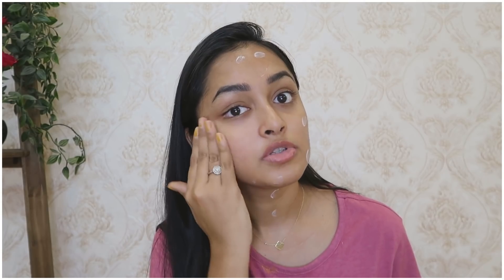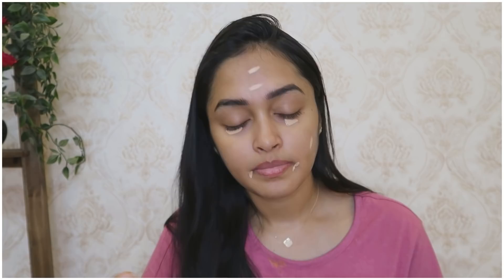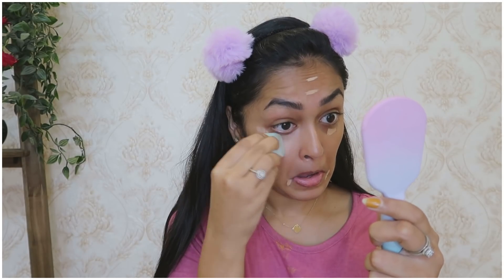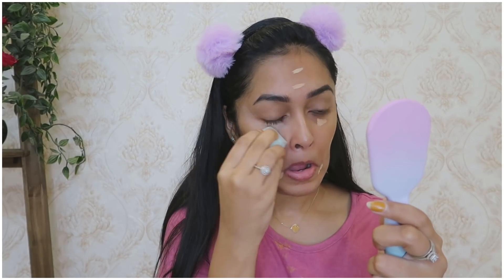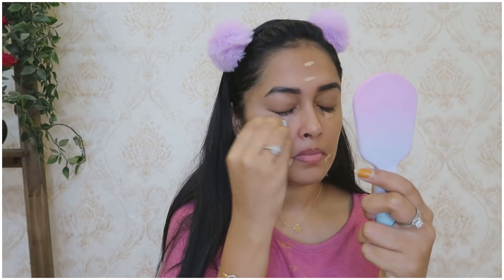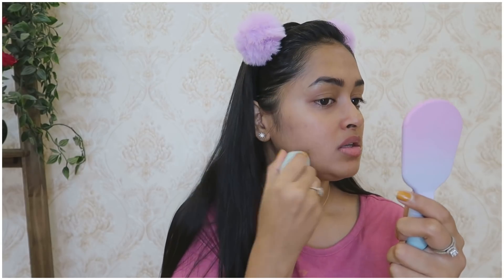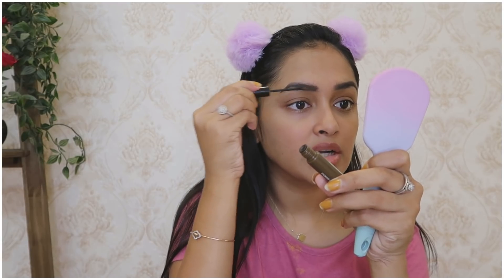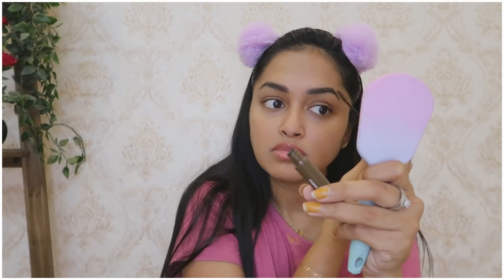My 2 mins Makeup routine || Glowy skin Tutorial ✨💄 || Natural “no makeup makeup”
Hey Guyzzz, I'm Alekhya and You are Looking at a Youtube Channel filled with Vlogs, Lifestyle, Selfcare, Hauls,Travel & More!

Buying Links :

1. Neutriderm moisturiser